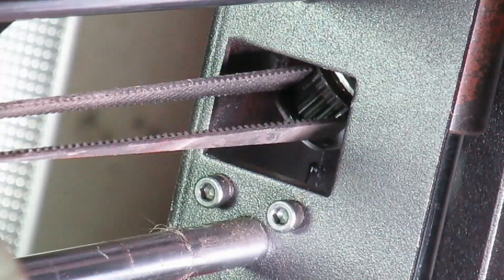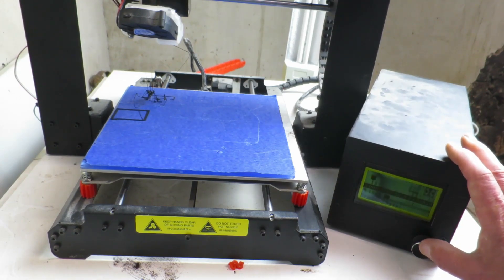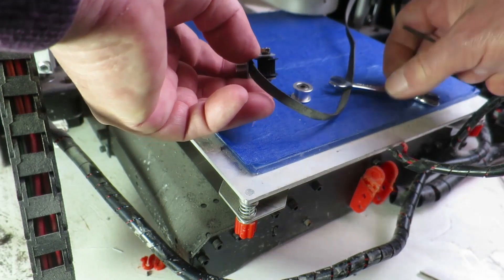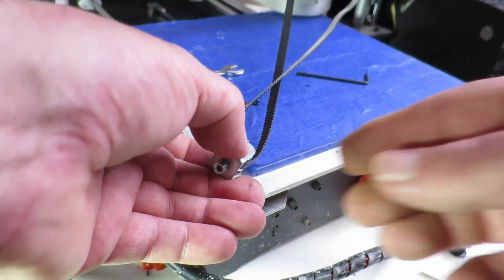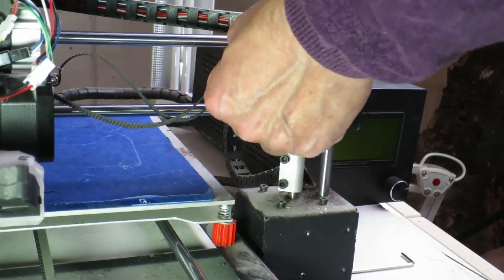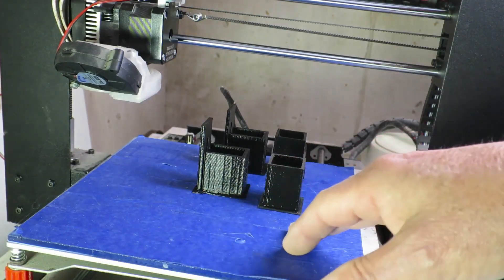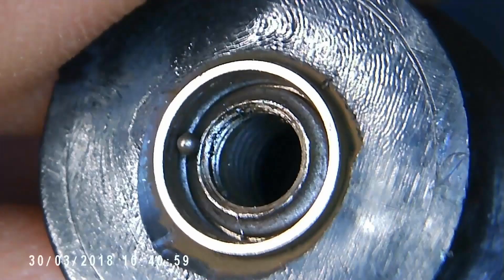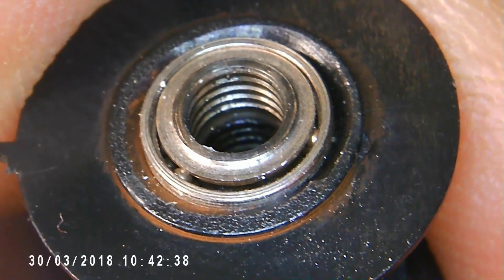3D Printer GT2 Pulley Bearing Replacement Malyan M150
The x axis on my 3D printer stopped moving due to a broken seized bearing. I show how to replace it.

GT2 Pulley Bore 3MM 16 Without Teeth Idle Pulley Timing Gear